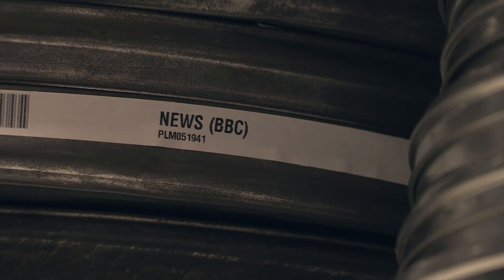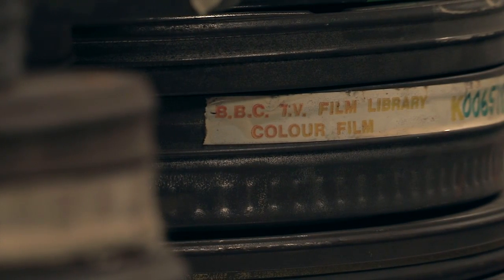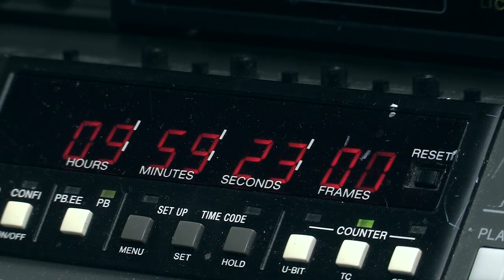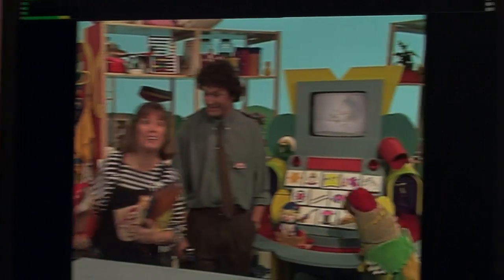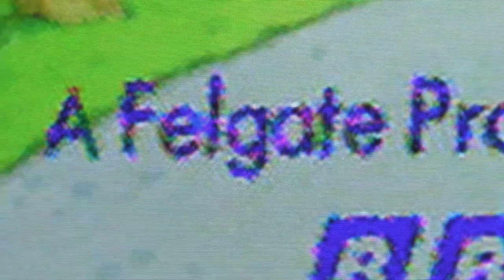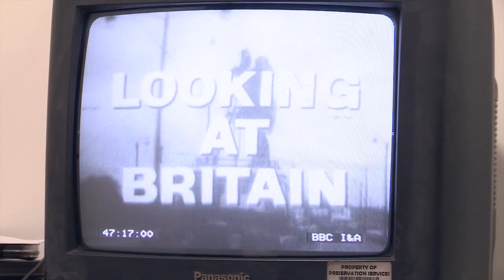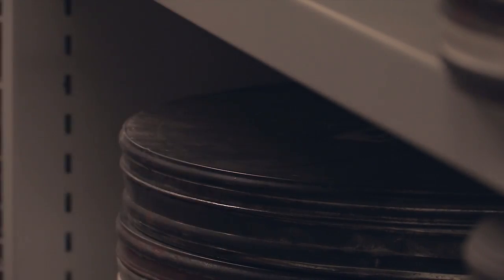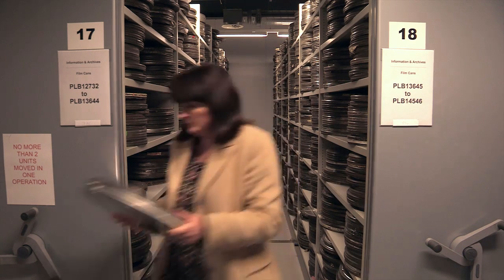Sarah Bello, BBC Archive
Being Me travels to the BBC Archive in Perivale this week to meet Digitisation Operator Sarah Bello, whose job is to prove that the BBC is not just about making new content, but preserving it as well.